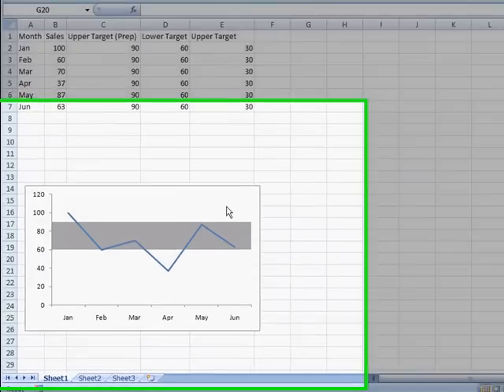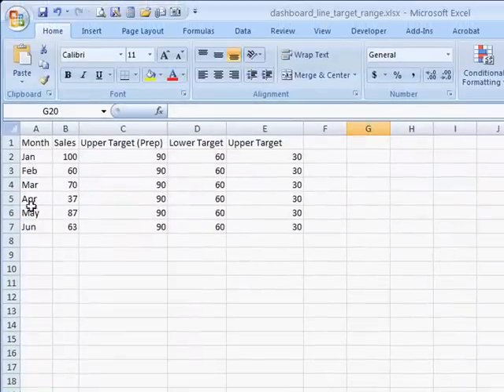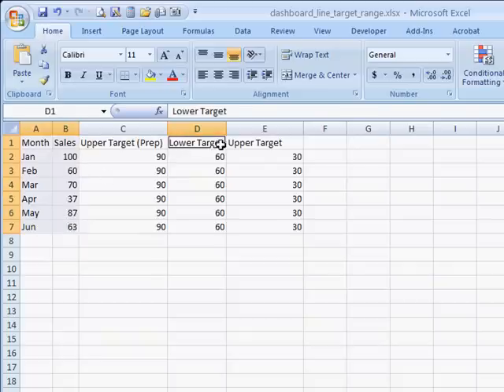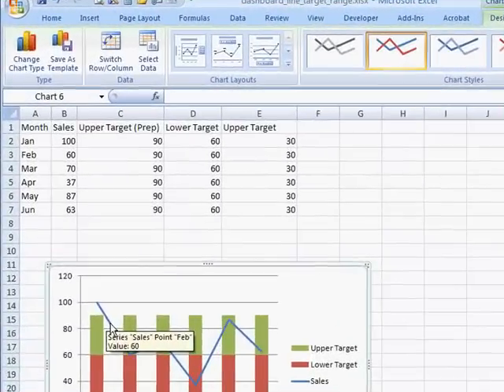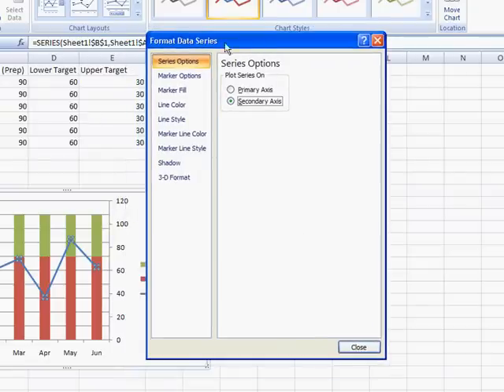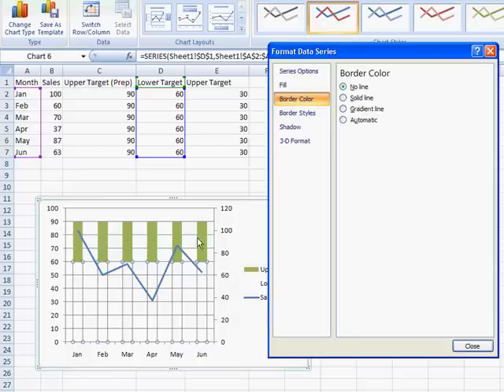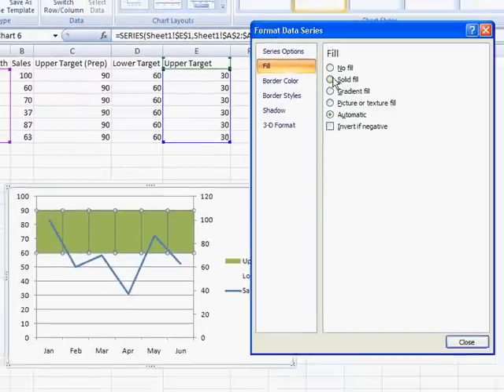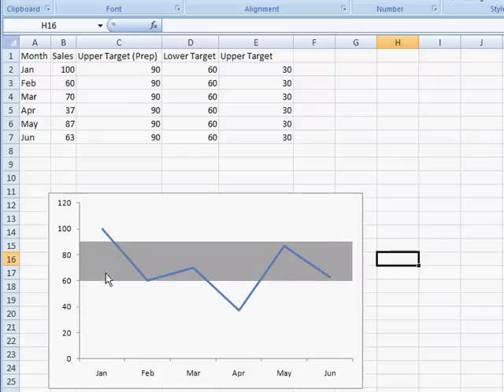How to Highlight Performance: Excel Line Charts & Target Ranges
In this video, we're focusing on how to highlight performance using line charts with target ranges. This powerful technique allows you to visually compare actual results against your targets, making your data presentations stand out. Let's dive in and make your charts tell compelling stories!